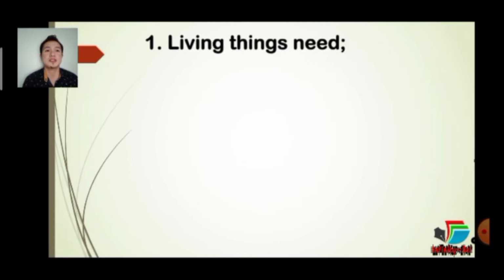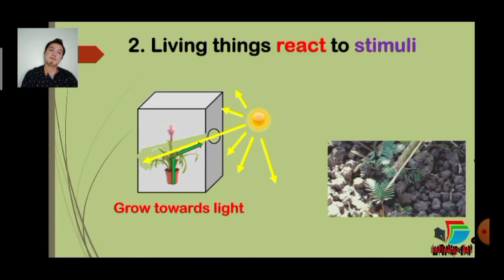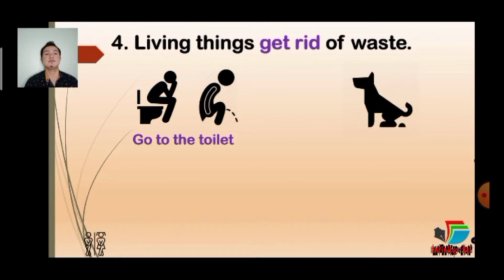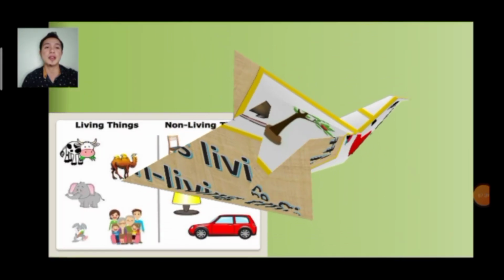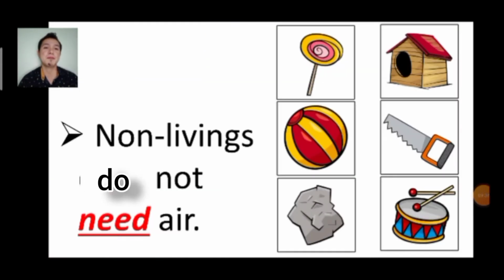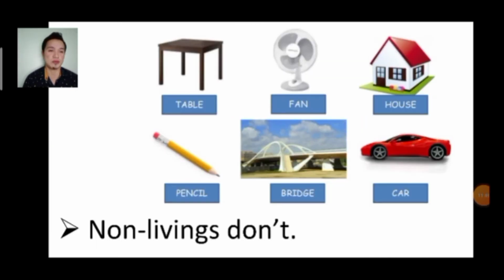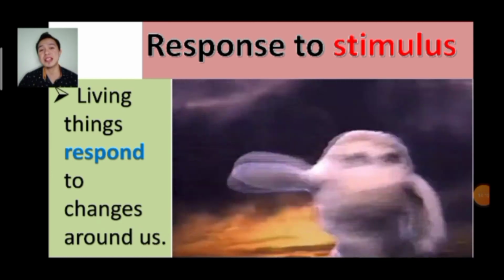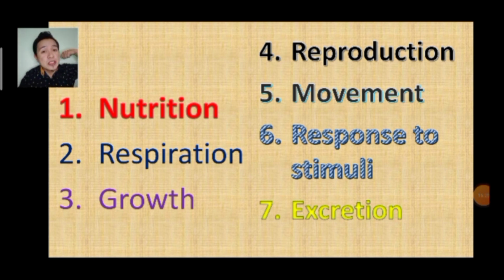Characteristics of Living and Non-living things Part 1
This video lesson explains characteristics of living things.